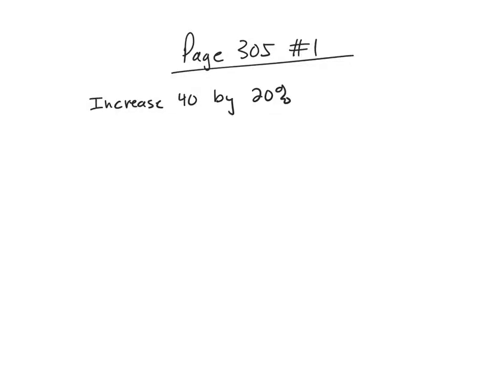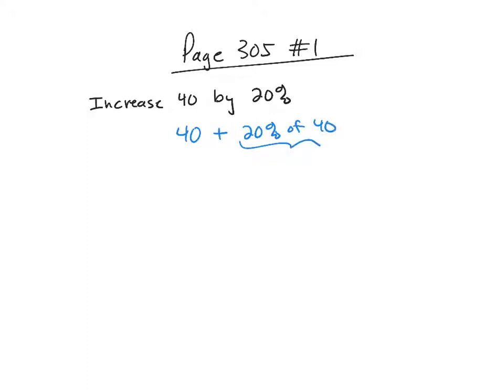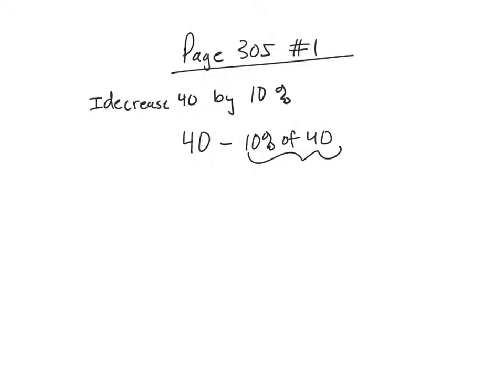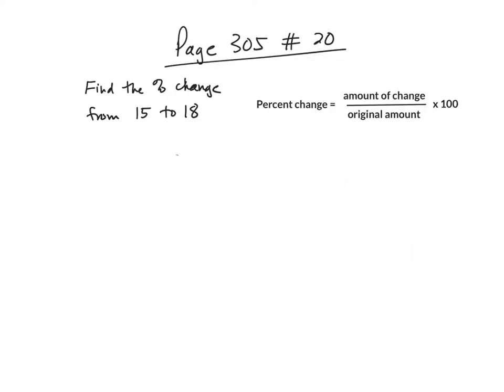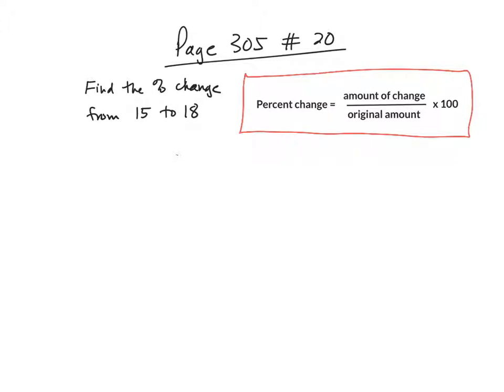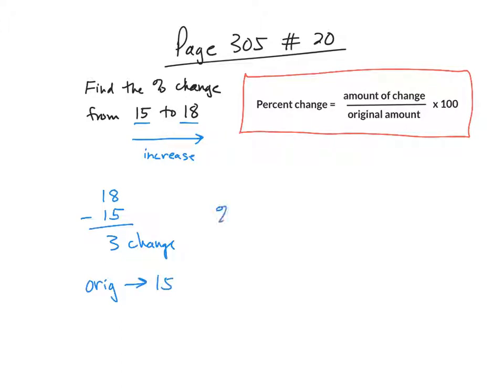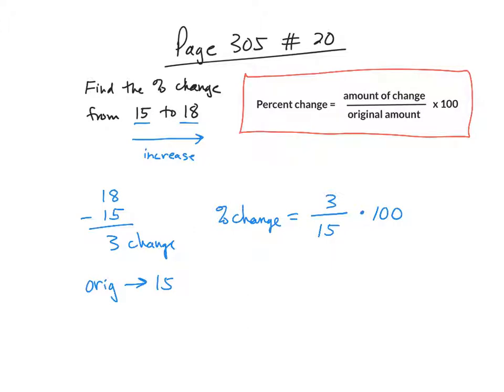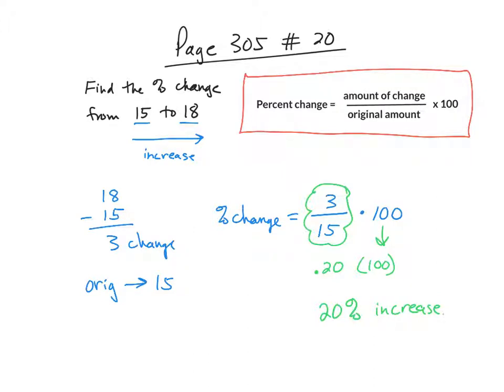HW help PA wk 15 day 4